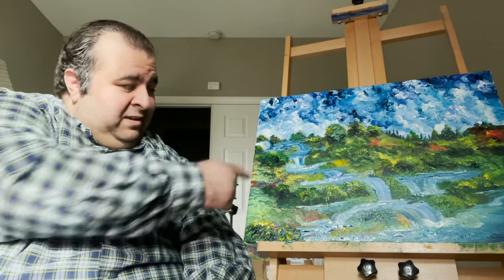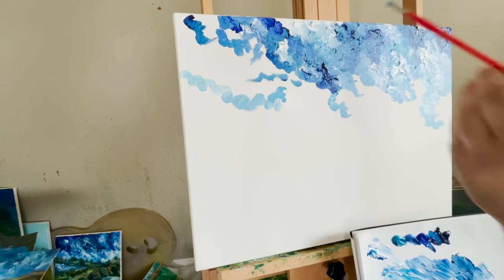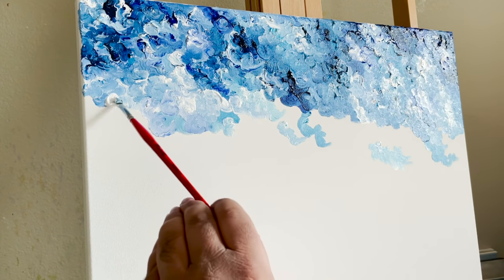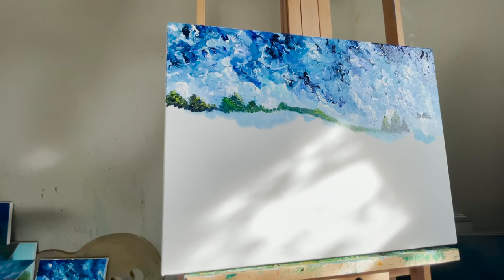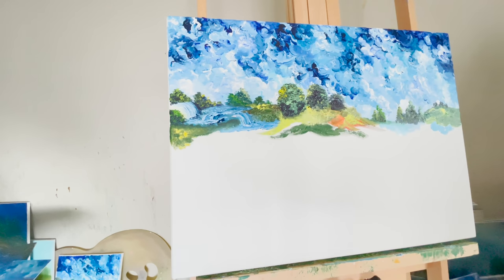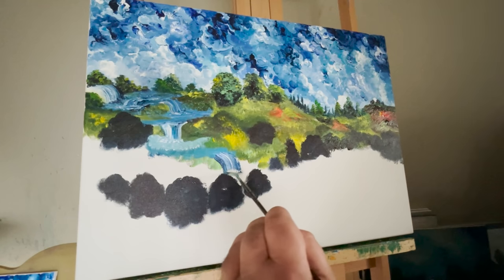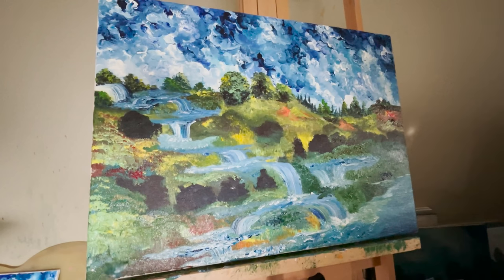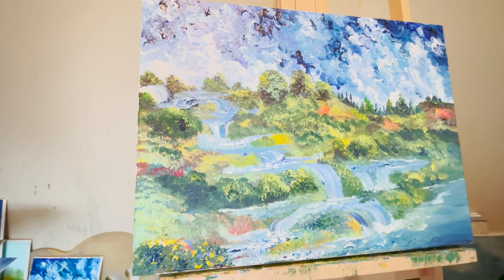How to Paint with Acrylics STEP by STEP Impressionist Landscape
Learn how to paint this impressionist landscape with clouds, trees, and waterfalls as we go step by step in this acrylic painting tutorial! This lesson is great for beginners all the way up to more advanced acrylic artists.

⭐️Lesson by: Kamy Shaygan @kamyart__ go give him a follow on Instagram

➤ This is part of a new series I'll be hosting on my channel called "CBF Presents" where I will be bringing in other artists to share new techniques with you guys.

➤Have you heard about my new in depth painting academy where I will have longer and more detailed lessons?

I share some recreations that I see on our hashtag once per week on my story on Instagram & Facebook so be sure to use our hashtag if you'd like me to see yours!

Palette knife

Fan brush

*All artwork in this video is covered by intellectual property rights held by the original artist. No use of the video or artwork is permitted without permission in writing by the artist.